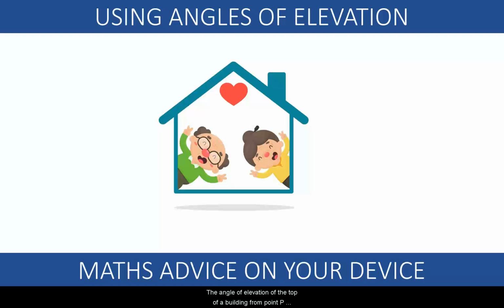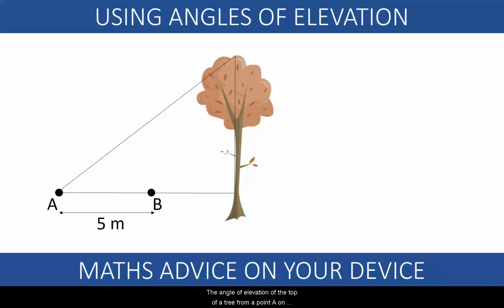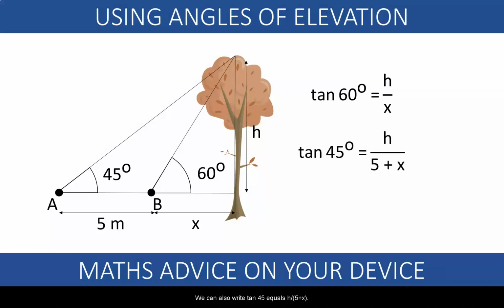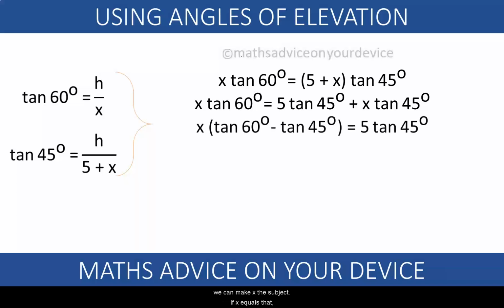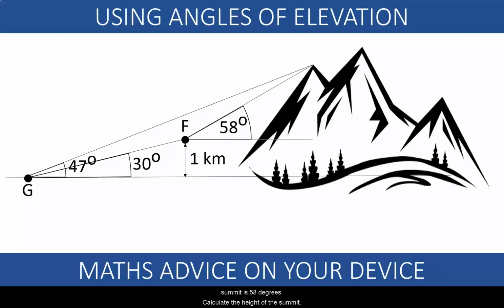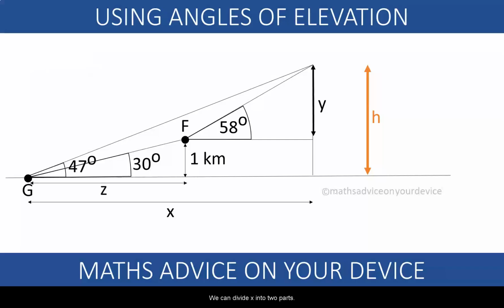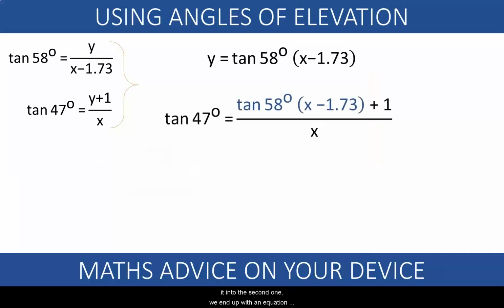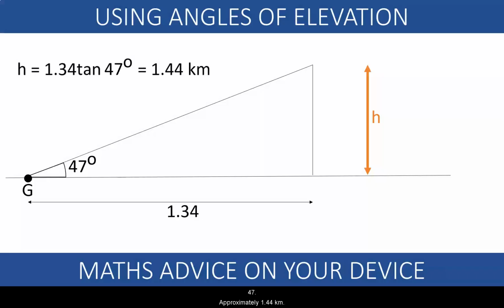Angle of Elevation: Find REAL WORLD Heights Using Trig (Sin, Cos, Tan) (Episode 8/15)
Bring your trigonometry lessons to life! In this practical tutorial, we show you how to use the Angle of Elevation and simple measurements to accurately estimate the heights of objects you can't directly measure, like buildings, trees, or mountains!

⏰ Timestamps for Problem-Solving Practice:
0:00 - Using a Single Angle of Elevation to Estimate a Building's Height
0:29 - The Two Angles of Elevation Method (Solving the Tree Problem)
1:49 - Advanced Application: The Three Angles of Elevation (Gondola Problem)